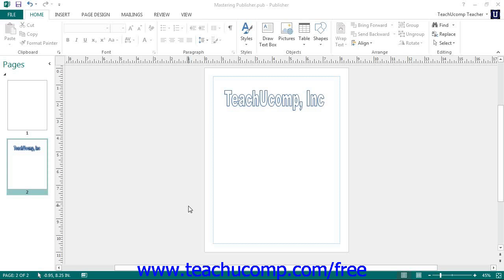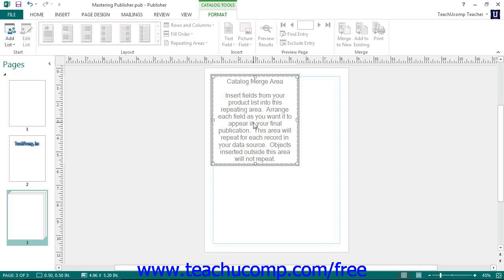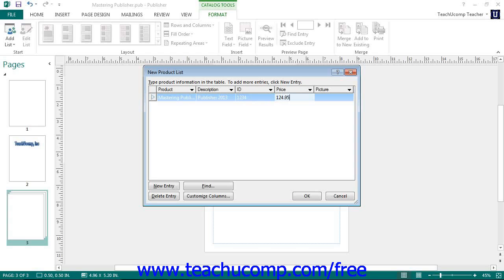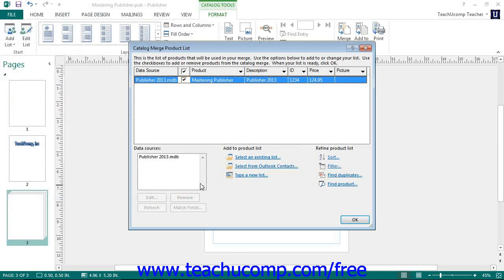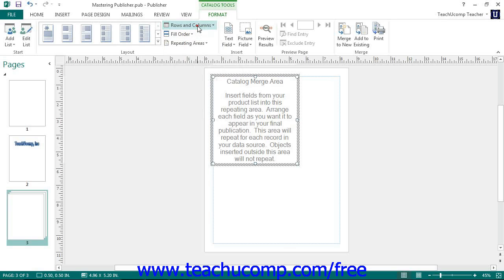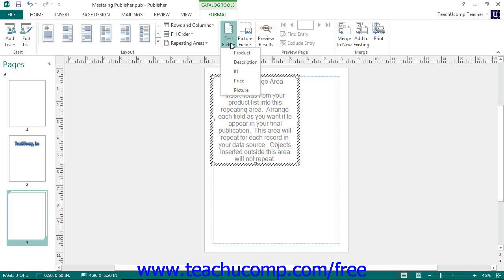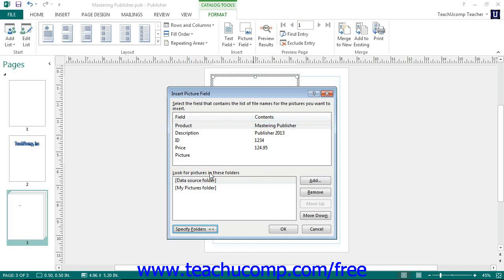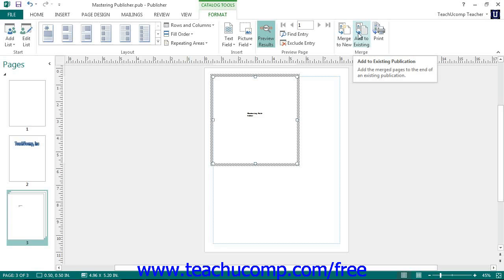Publisher 2013 Tutorial Merging a Catalog Microsoft Training Lesson 10.9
Learn how to merge a catalog in Microsoft Publisher - the most comprehensive Publisher tutorial available. Visit us today!